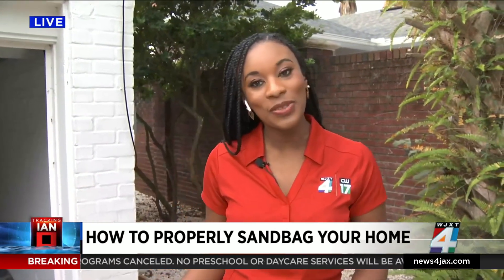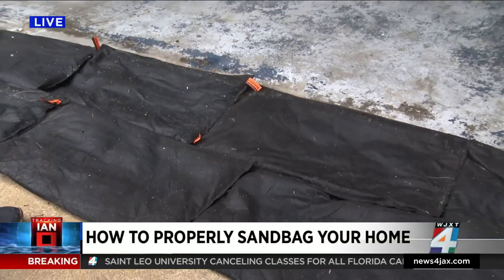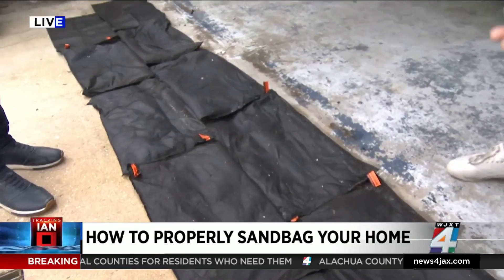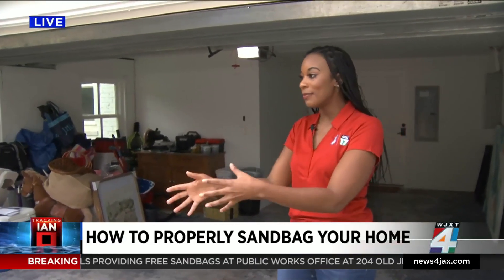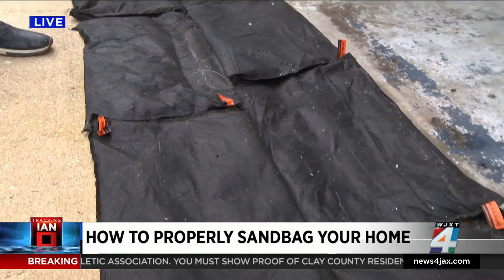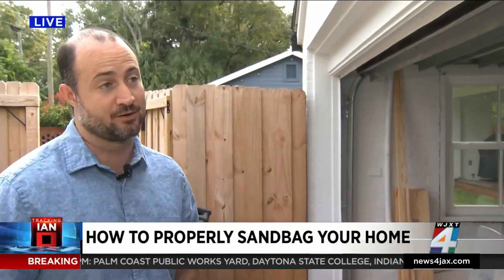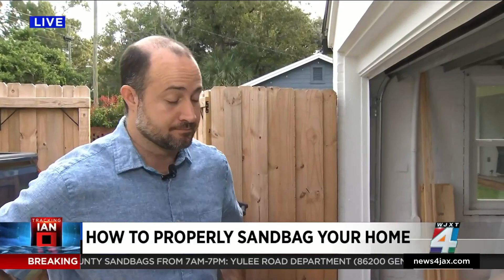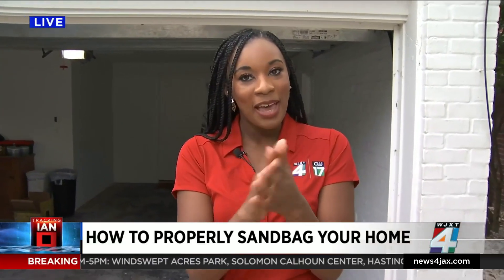How to sandbag your house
Protecting your house with sandbags